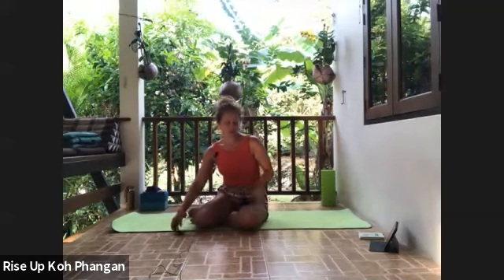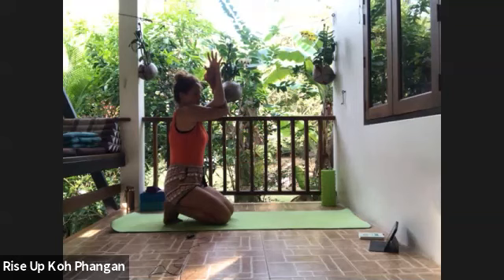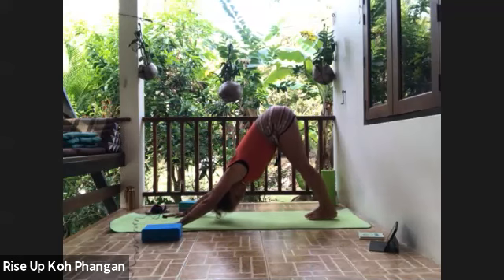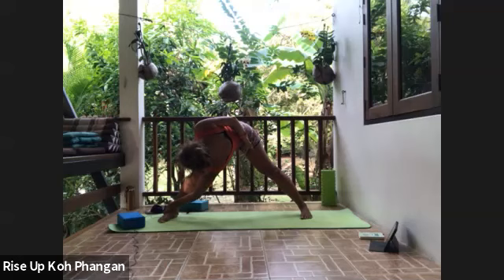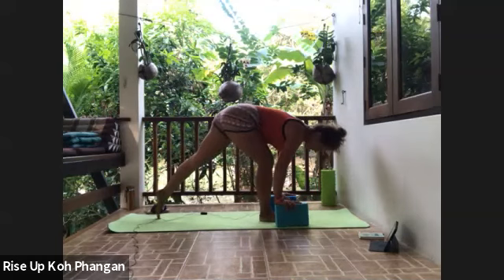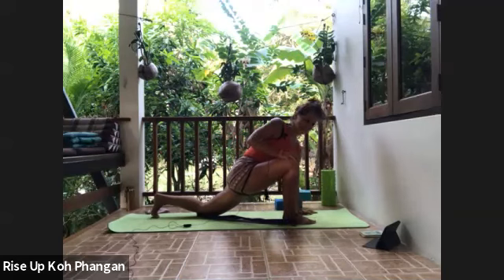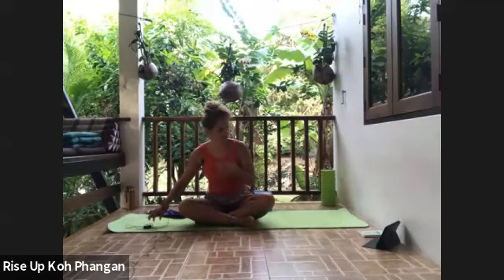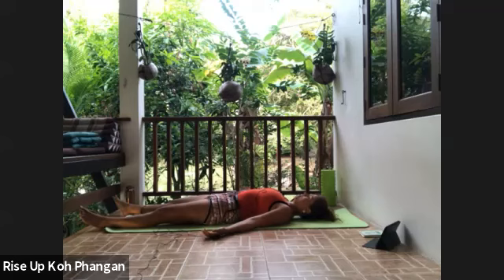Exploring the Splits: Charity Online Yoga Class (22 May 2020)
This 60min session includes a variety of forward folds and hip stretches preparing the body for half or full splits.

To book an online class with me please visit my FB
I teach Zoom classes on Wednesdays, Fridays and Sundays @ 12pm Central European time / 5pm Thailand.